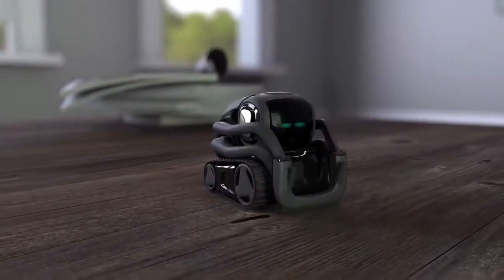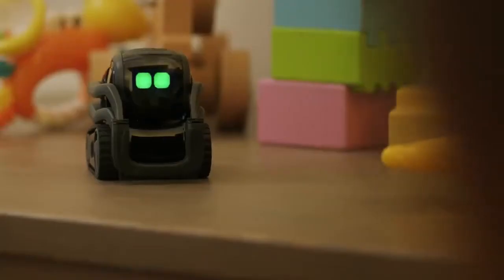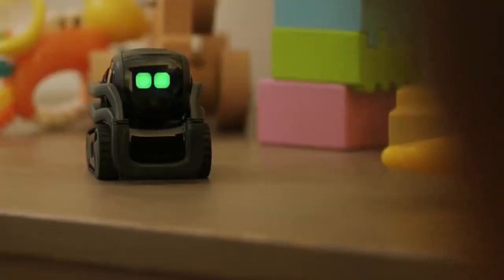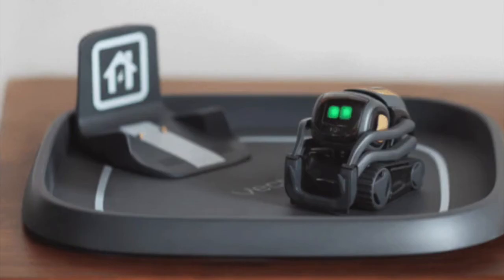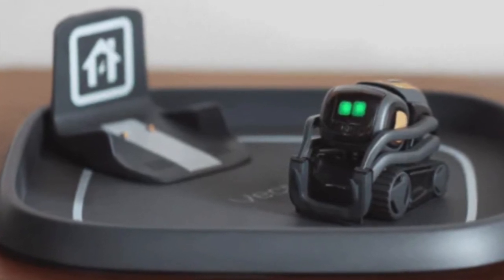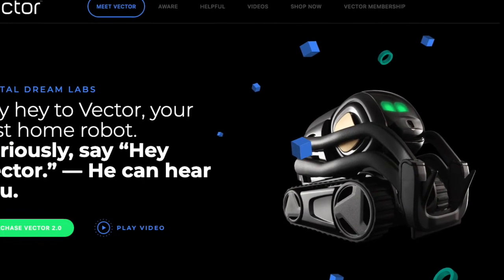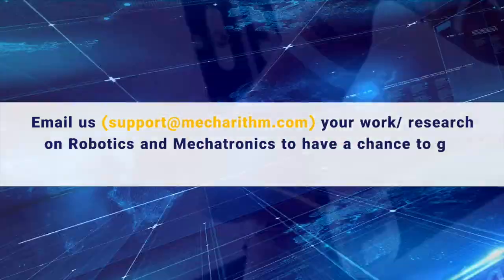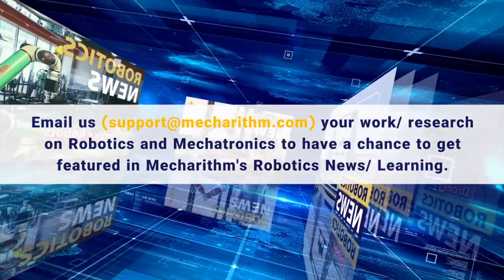Vector Home Robot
Vector from Digital Dream Labs (DDL) is a home robot that can tell you the weather, time your dinner, take photos, react to your touch, or even carry you to bed. Actually, not really. The last part was a joke.

Through different embedded sensors, Vector explores and interacts with its environment, recognizes objects, and avoids obstacles. Thanks to the Vision Intelligence 200 Platform's powerful image processing and machine learning, the Vector can navigate autonomously and detect objects and sounds.

There are also touch sensors, four microphones arranged in an array to detect sounds and recognize natural speech, an HD camera to recognize people and objects, drop sensors to prevent falling, an infrared laser scanner to track distance and map the environment, and a 6-axis inertial measurement unit IMU that measures linear acceleration and angular rotation to help Vector detect when it is picked up, moved, or tilted.

In case you were wondering, he has a place where he charges and rests called the Vector Space, no pun intended.

- Follow along for more learning and news on Robotics, Mechatronics, Augmented Reality (AR), and Virtual Reality (VR).